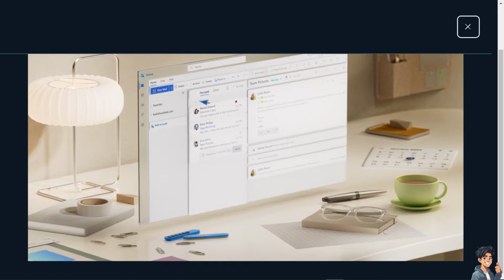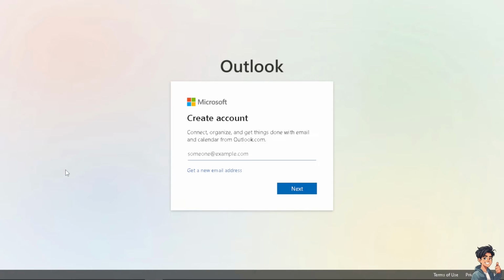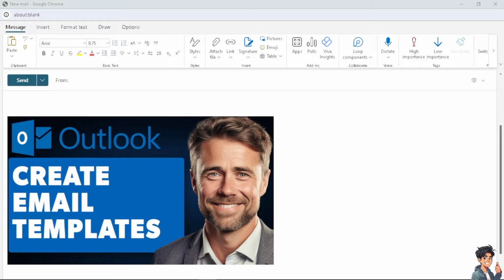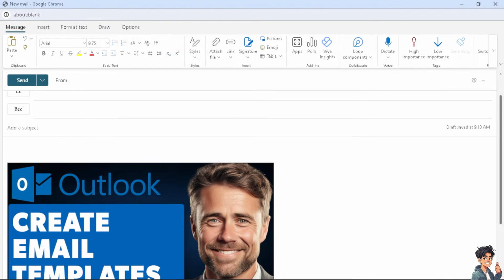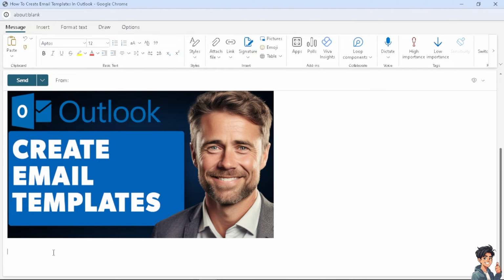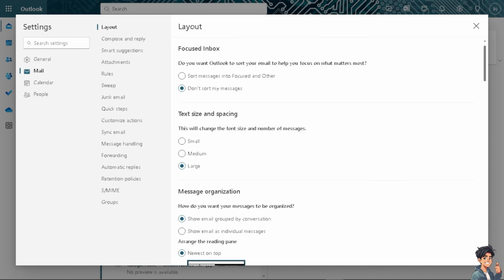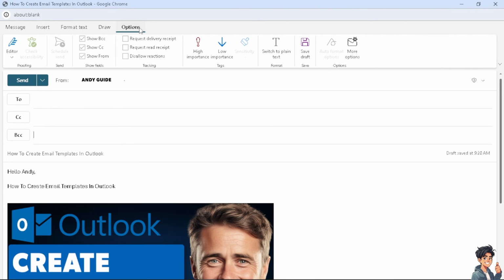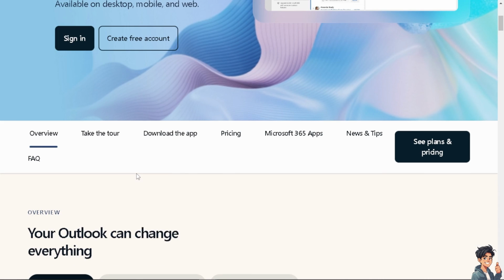How To Create Email Templates In Outlook (Full 2024 Guide)